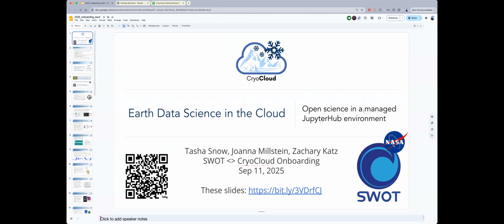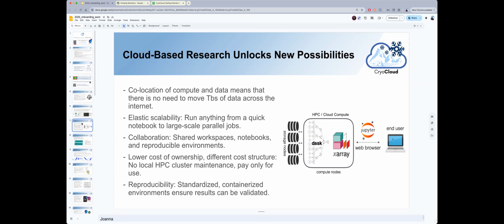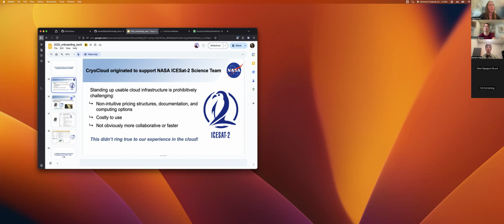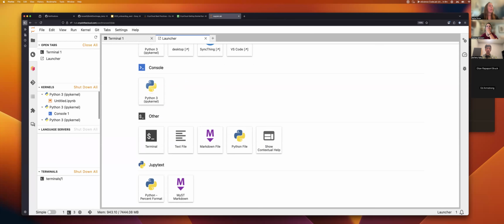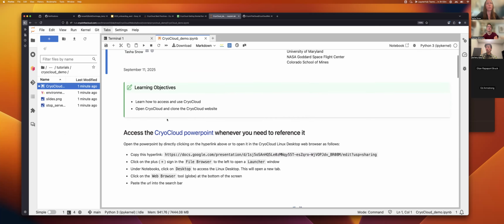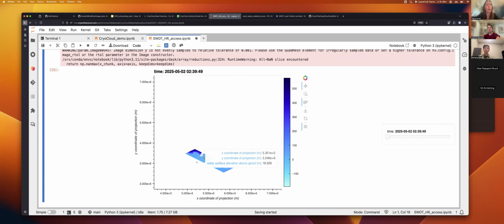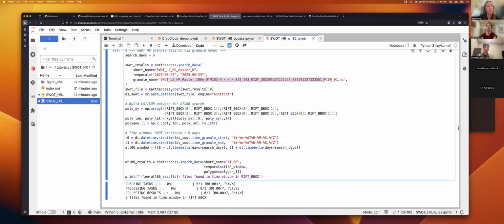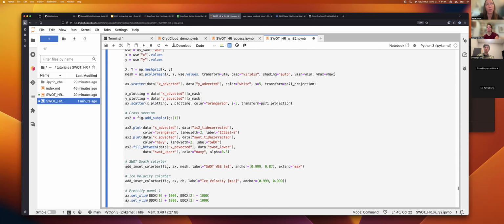CryoCloud JupyterHub community onboarding training (Sept 11, 2025)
The onboarding training for users of the CryoCloud JupyterHub with training on NASA/CNES Surface Water and Ocean Topography (SWOT) data usage. The notebooks for these tutorials can be found

This is a CryoCloud tutorial and CryoCloud (cryointhecloud.com; is maintained through a partnership between 2i2c (2i2c.org) and NASA geoscience research communities. This hub work made possible through funding from the NASA Transform to Open Science program, NASA Cryosphere program, NASA ICESat-2 and SWOT Science Teams, and NASA Earth Science Data Systems (ESDS).